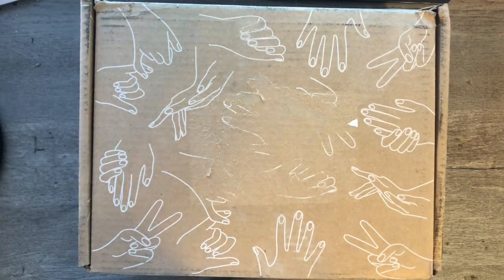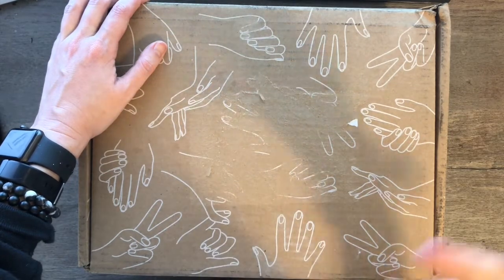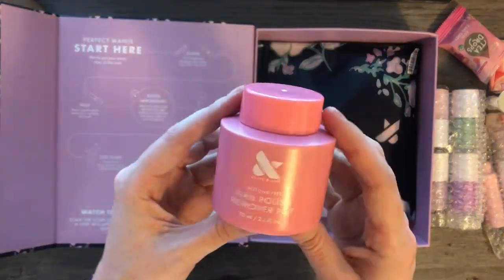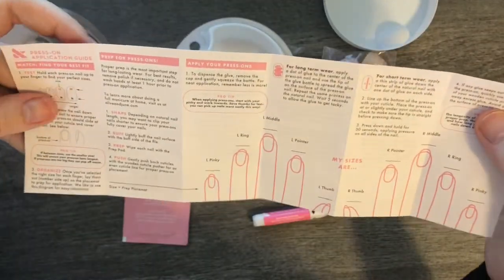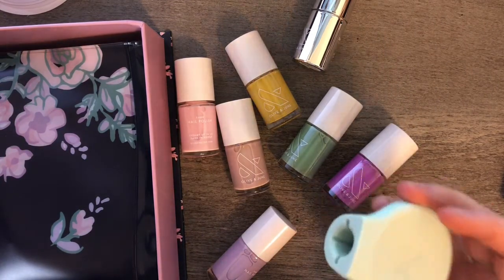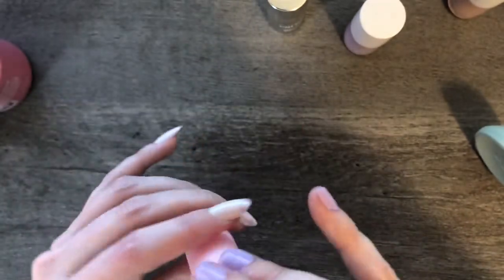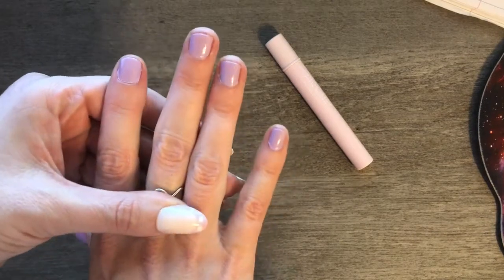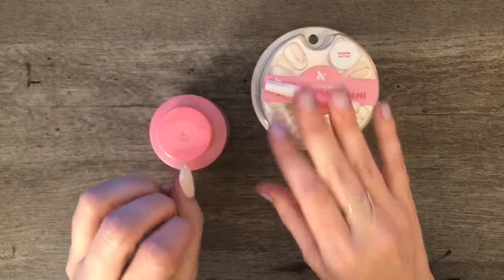Review: Olive & June Mani System - Spring 2022 Collection - Polish & Press Ons (Vegan/Cruelty Free)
Products I Like from Amazon

Overall Impression: Honestly, I'm liking it more and more every day.  It's been more than a week since I recorded the video and the press-ons and polish are both still holding up.  If you already have manicure supplies, it might not be necessary to buy a whole system, but I would definitely recommend the individual polish, press-ons, dry drops, and nail polish remover pot.  Not sure how I feel about the "poppy" attachment.  I feel like it will probably help some people with using their non-dominant hand, but I'm too lazy to really care so not sure that I'll use it much.

Date Ordered:  April 4, 2022

Price Paid:
$85.00 - The Spring Box Mani System
$8.00 - Dry Drops Add On
$38.00 - Spring Press-On Set
*No charge for shipping.